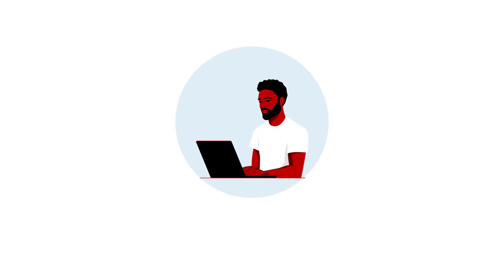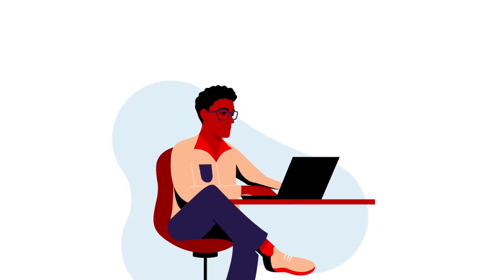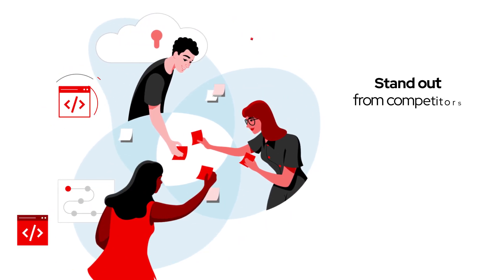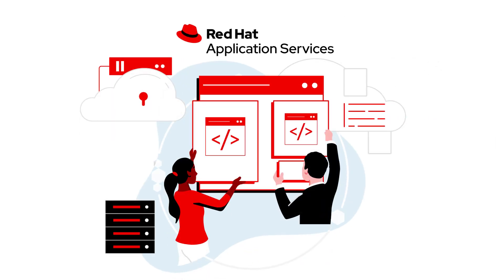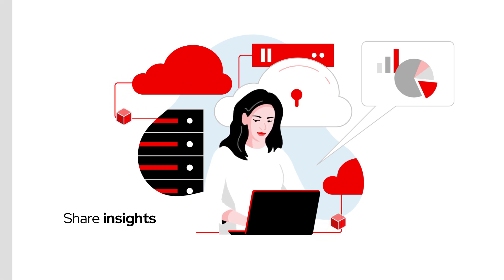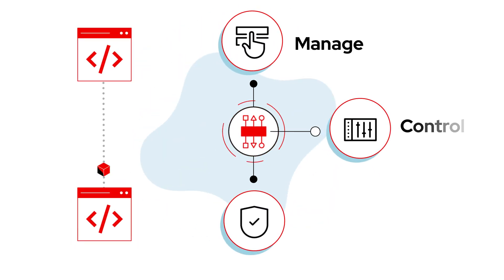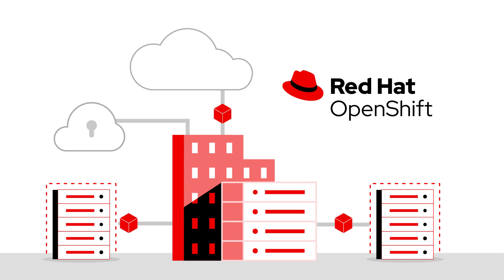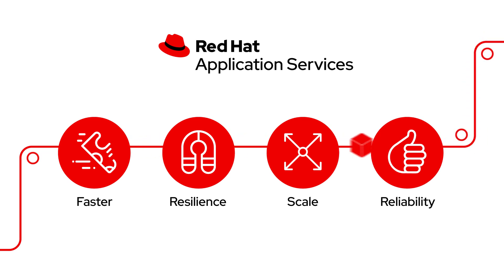What is Red Hat Application Services?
Learn more about the Red Hat Application Services portfolio of technologies can help can help development teams develop, deploy, and scale applications in the cloud.